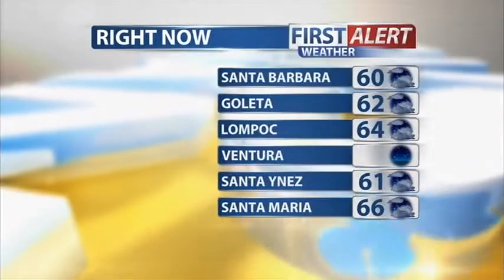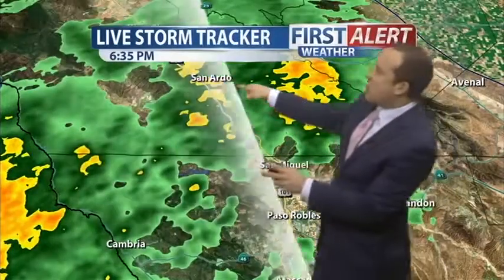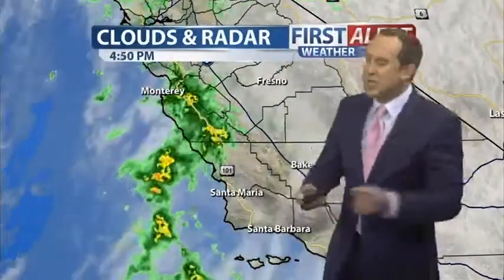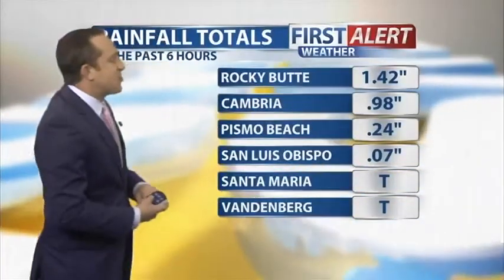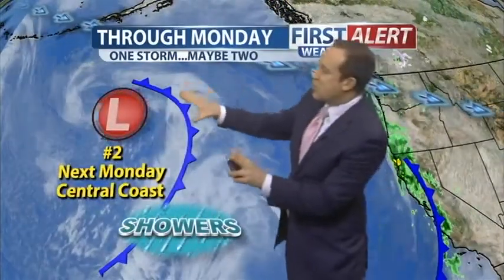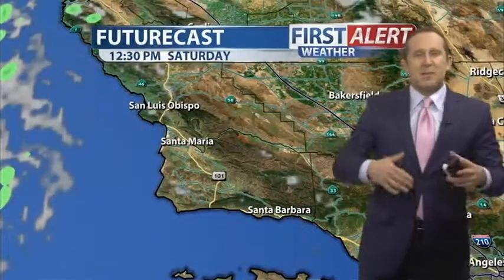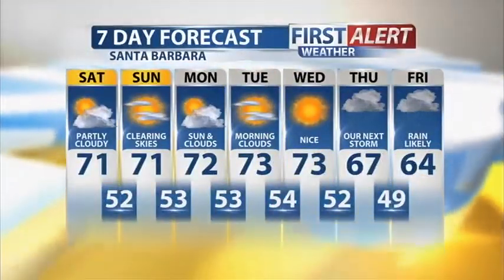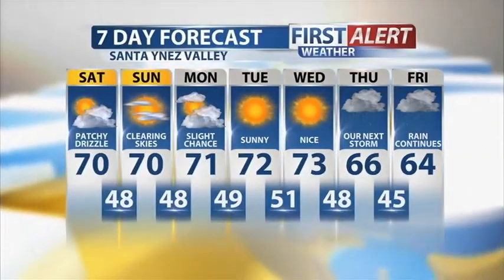Friday Evening Forecast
Most of the rain showers tonight have fallen north of Point Conception.  This weekend we dry out as mild temps continue.